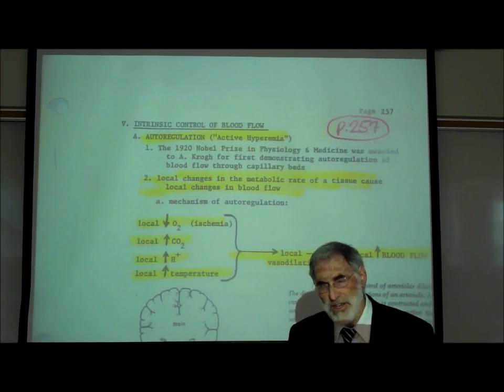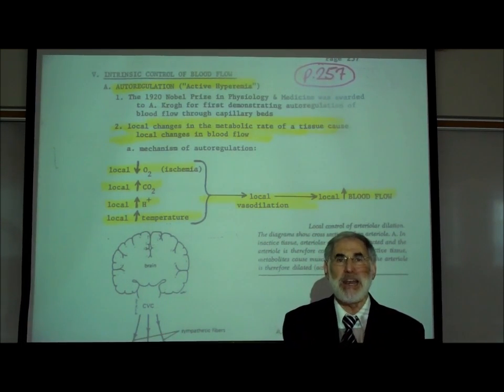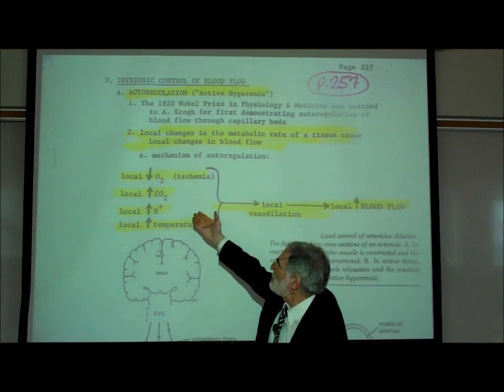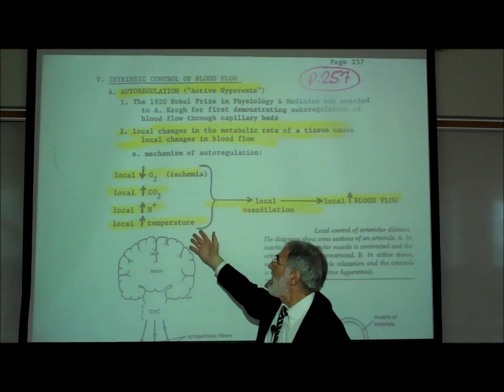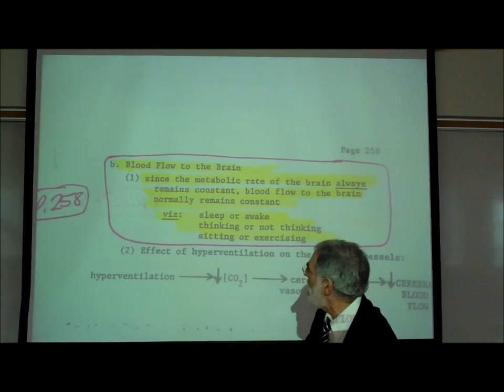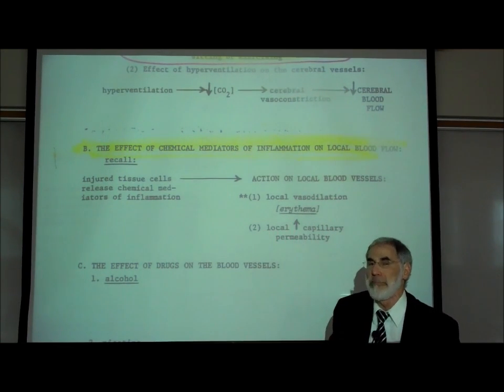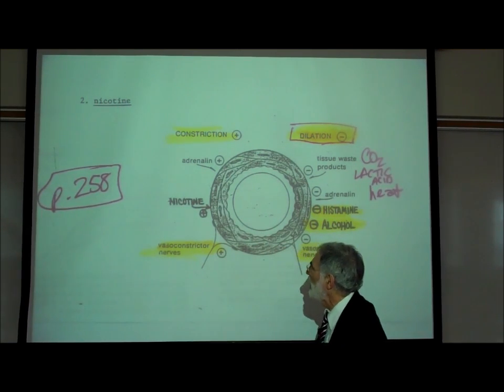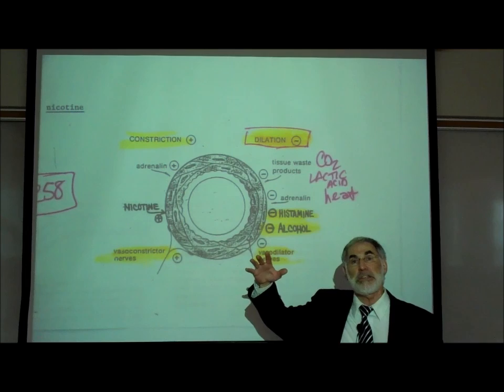AUTOREGULATION & Other Factors Affecting Blood Flow by Professor Fink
In this Video Lecture, Professor Fink describes the local control of blood flow to a tissue, referred to as AUTOREGULATION ("Active Hyperemia").  Professor Fink identifies the 4 major factors affecting Autoregulation (local O2, CO2, H+ & temperature).  Professor Fink also describes other factors affecting vasodilation/vasoconstriction (blood flow), including chemical mediators of inflammation [histamine], autonomic motorneurons, and drugs such as alcohol & nicotine.  In addition, the metabolic rate of the BRAIN is discussed, and how blood flow to the BRAIN should normally remain approximately constant.